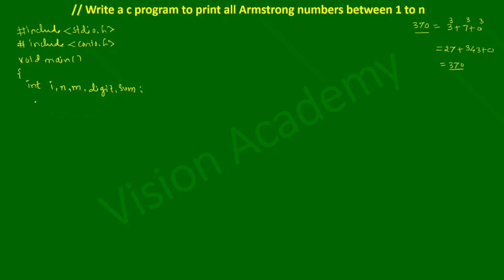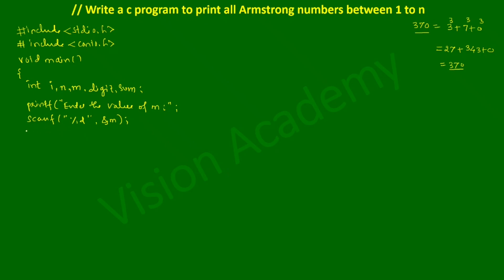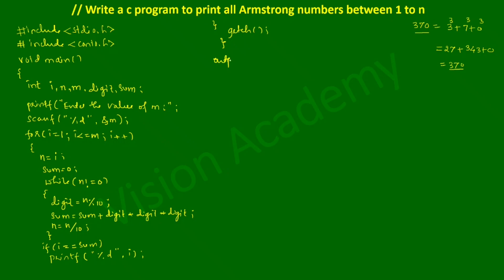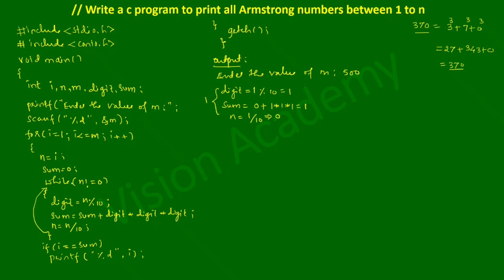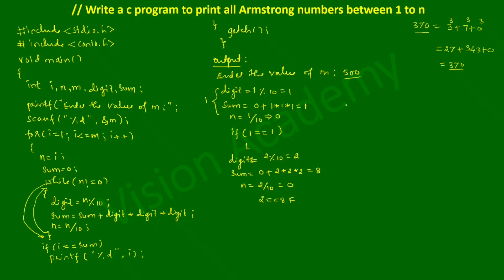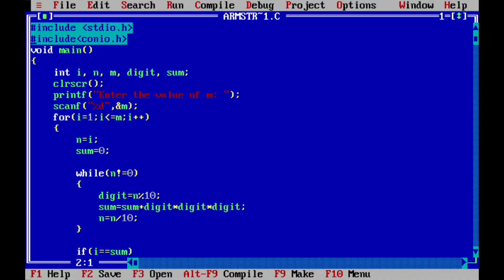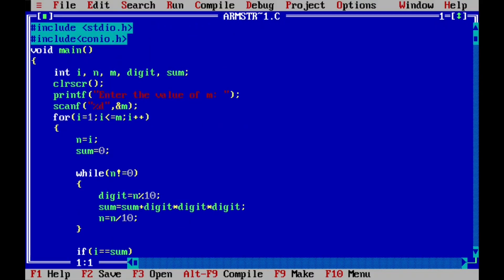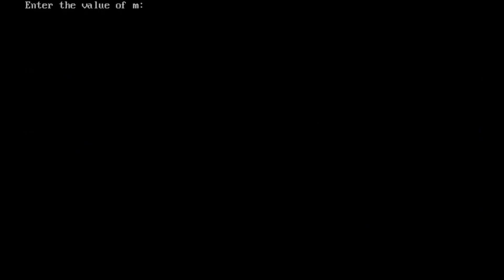Write a c program to print all Armstrong numbers between 1 to n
This YouTube video will teach you how to write a C program to print all Armstrong numbers between 1 to n. An Armstrong number is a number that is equal to the sum of its digits raised to the power of the number of digits.

In this program, we will ask the user to input the value of n. We will then loop through all the numbers between 1 and n and for each number, we will calculate the sum of cubes of its digits. If the sum of cubes is equal to the number itself, then it is an Armstrong number and we print it out.

This video tutorial is perfect for anyone who wants to improve their programming skills in C and learn how to solve a popular programming problem. Whether you're a beginner or an experienced programmer, this video will walk you through the step-by-step process of writing a program to find Armstrong numbers.

So, if you're ready to learn how to write a C program to print all Armstrong numbers between 1 to n, then this is the perfect video for you!